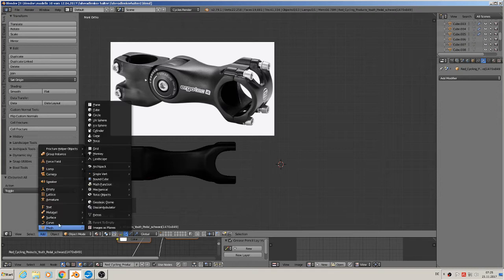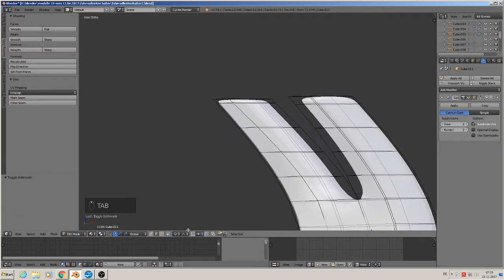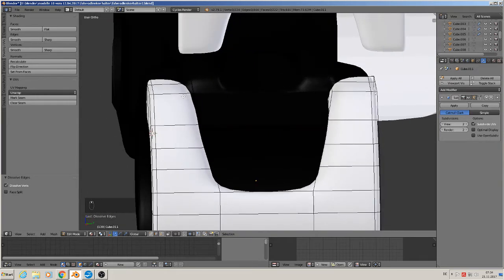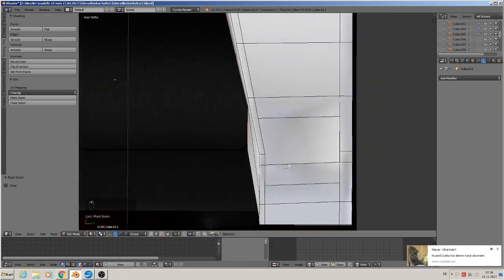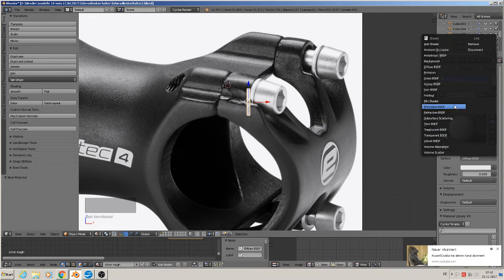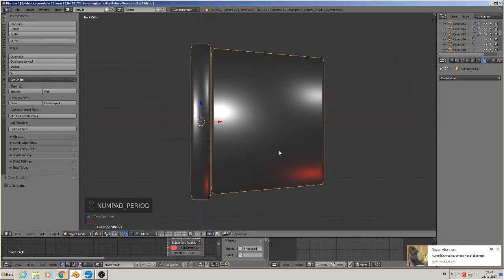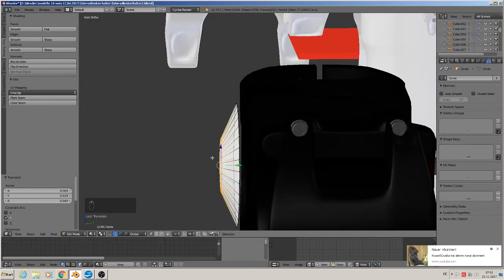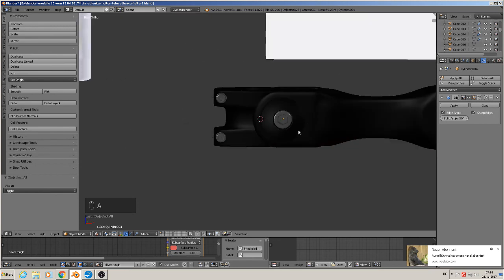Blender Tutorial build a E-Bike part 3